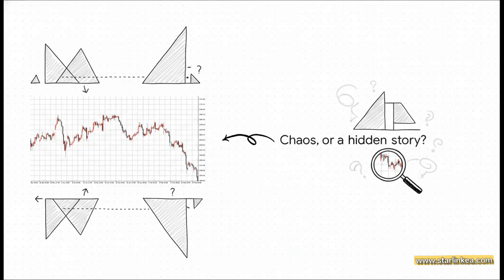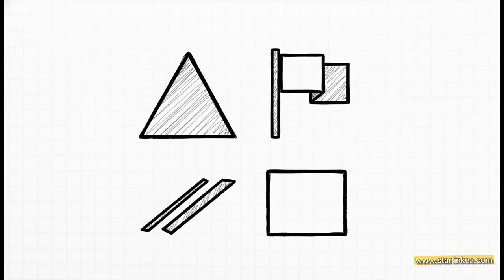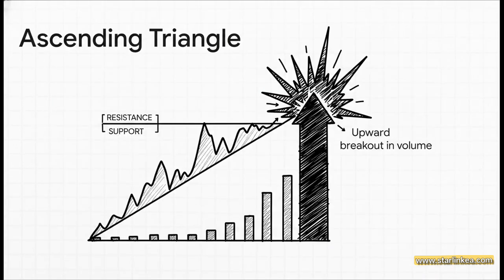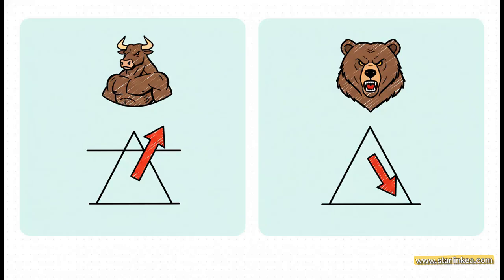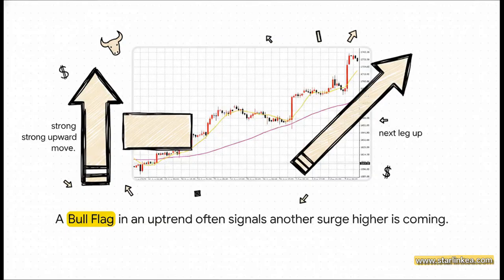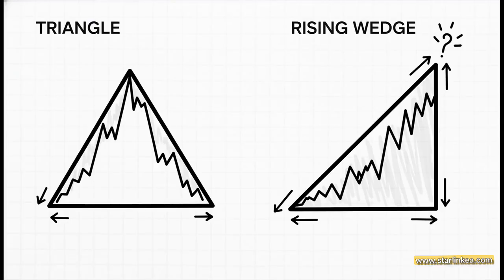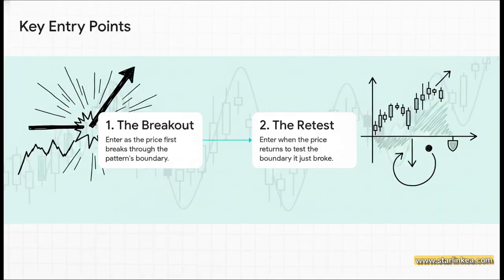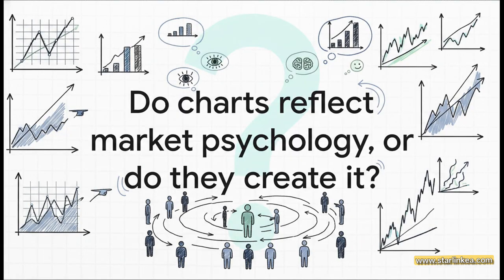Demystifying Chart Patterns